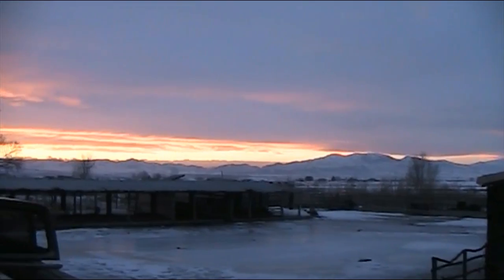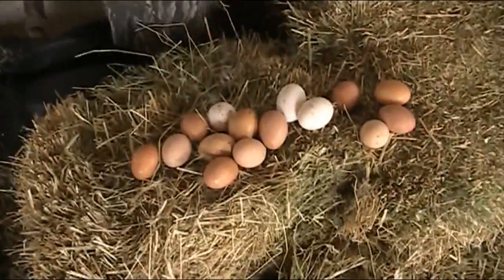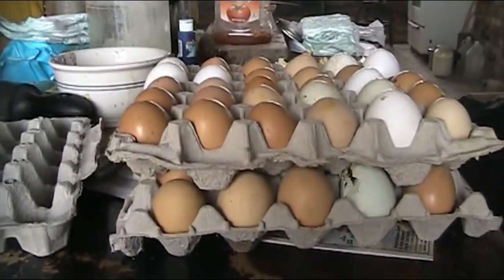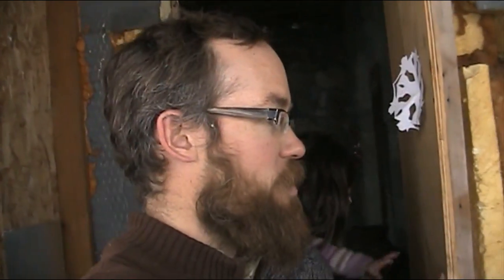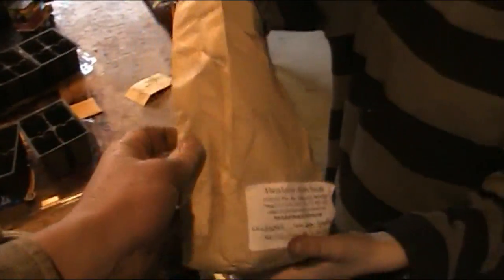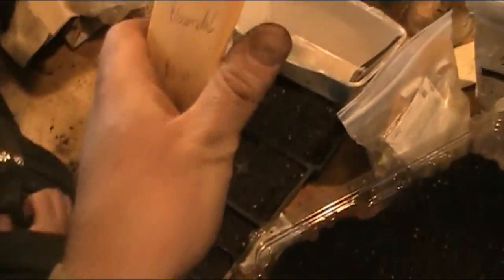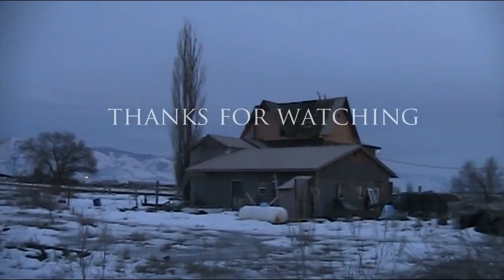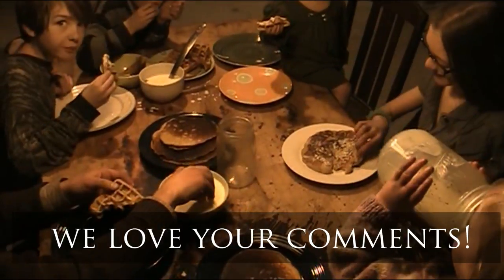"Millions" of eggs, and we get our hands dirty.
The boys start us out today with their own adventure, then we get ready to plant some seeds; but first we have to get the greenhouse useable.